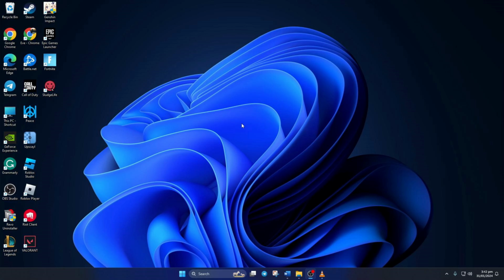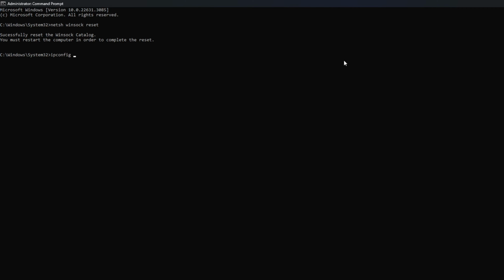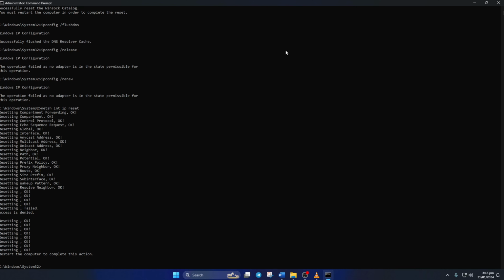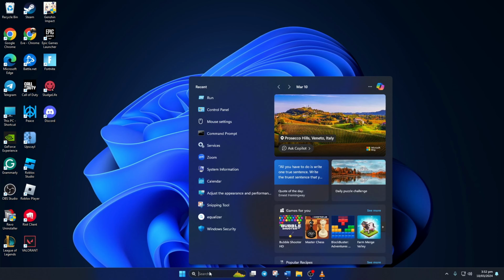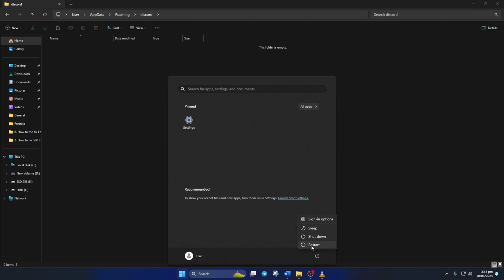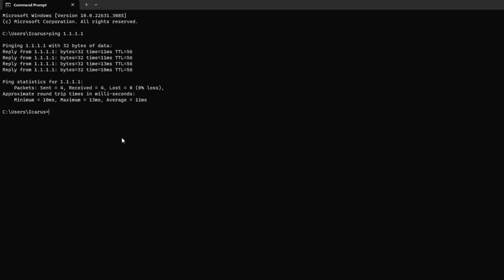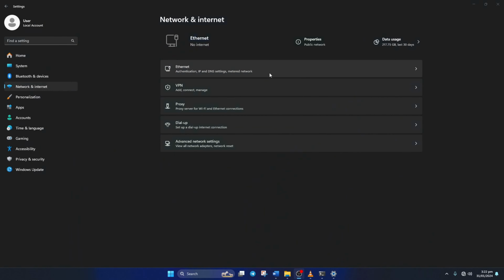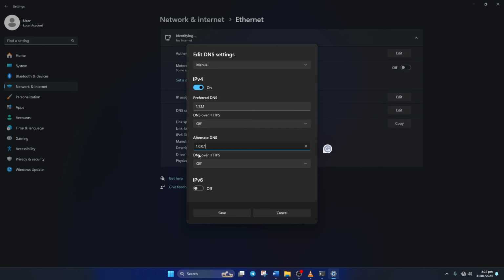how to fix Discord Error Code 1105 Temporarily Unavailable on your Windows PC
Facing Discord error 1105 and a temporarily unavailable problem on your Windows PC? No worries, I'm here with a video tutorial on how to troubleshoot Discord Error 1105 and how to solve Discord Error 1105. Watch the video tutorial and discover how to fix discord error 1105 in Windows 11.

In this video, I'm gonna show you the right method to solve Error 1105 in Discord on a Windows 11 PC. So, watch the quick video guide and follow the process carefully. Learn how to fix Discord Error 1105 temporarily unavailable on your Windows PC.

00:01- Video intro
00:14- Solution 1: Reset network configuration
01:00- Solution 2: Delete corrupted system files
01:34- Solution 3: Change DNS
02:45- Solution ending